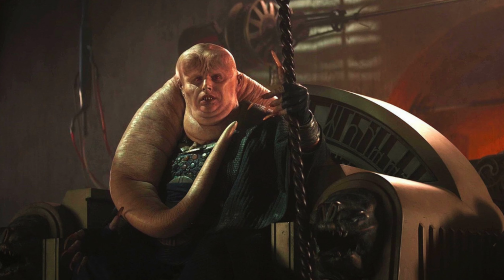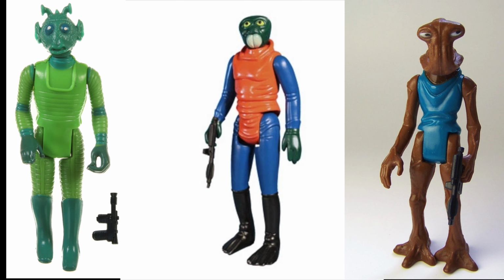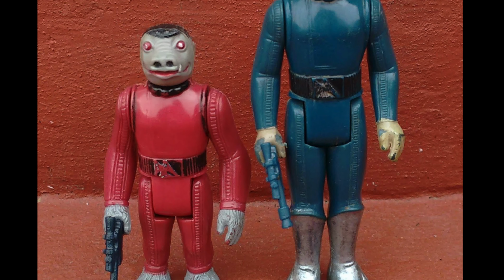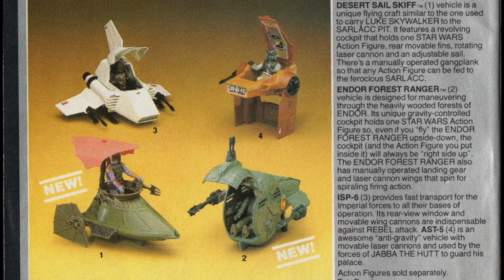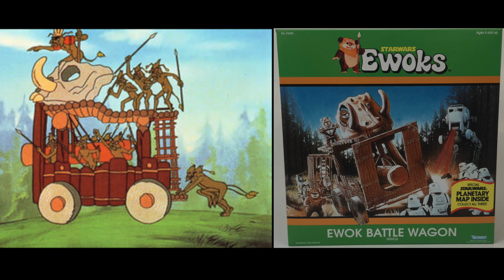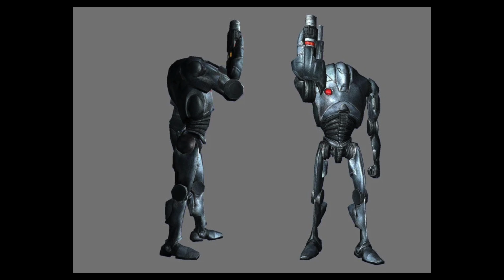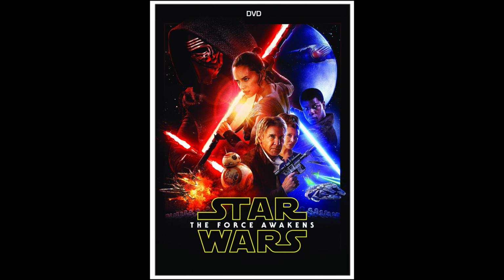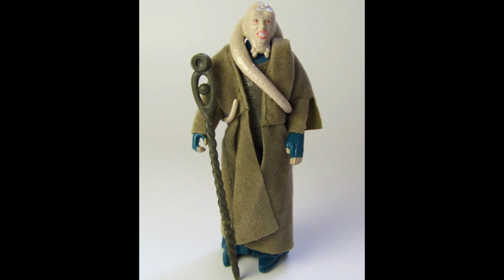From Toys To Canon Force Friday